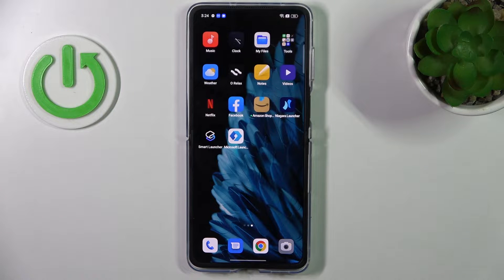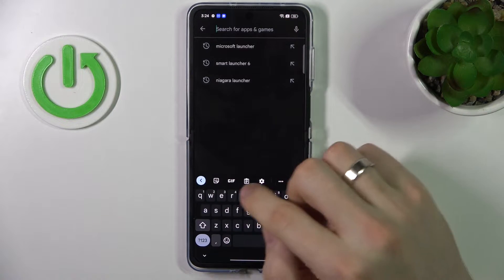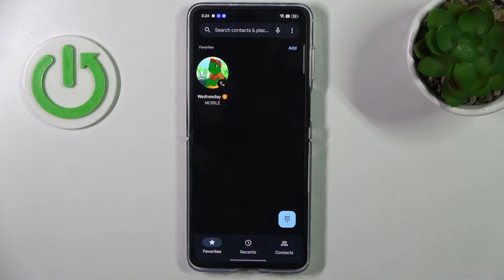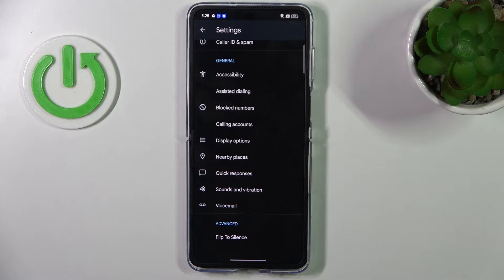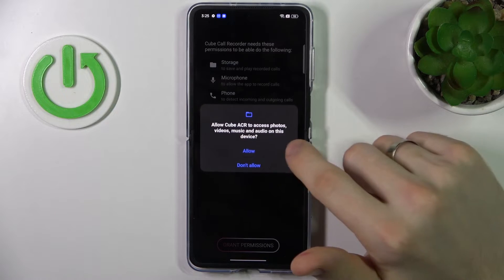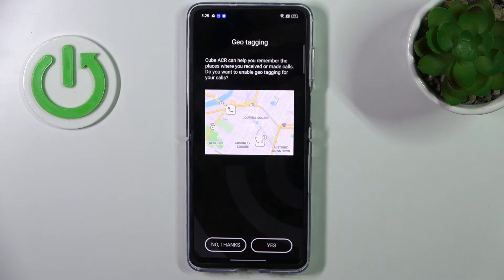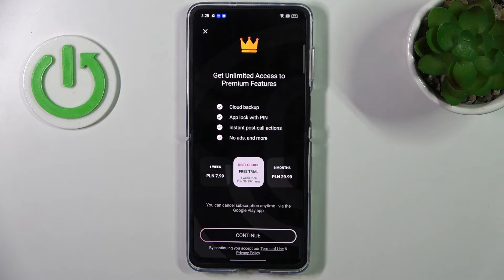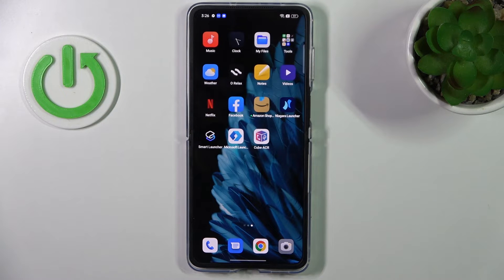How to Record Calls on Oppo Find N2 Flip?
The video covers how to download and install a call recording app, how to configure the app's settings to enable call recording, and how to start and stop the recording during a phone call. The tutorial also covers how to access and manage the recorded calls in the app and how to troubleshoot common issues related to call recording. By following this tutorial, Oppo Find N2 Flip users can easily record and save important phone conversations for future reference. However, it is important to note that laws and regulations on call recording vary by country and region, so users should ensure that they comply with all relevant laws before using call recording apps.